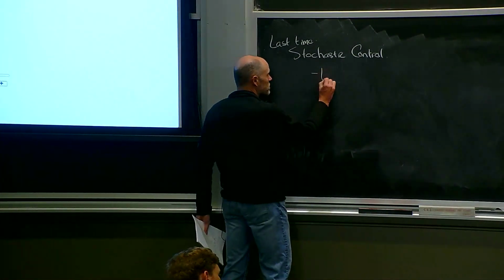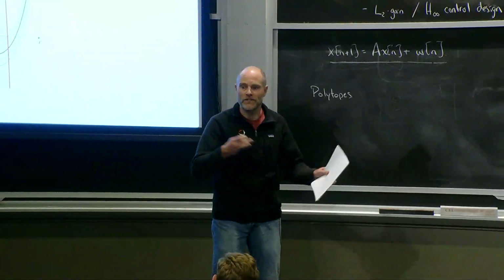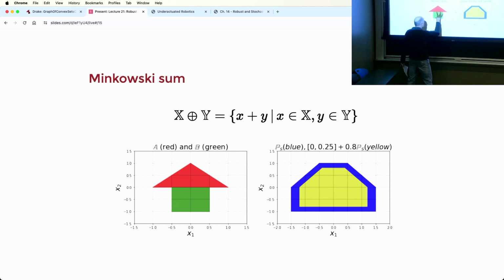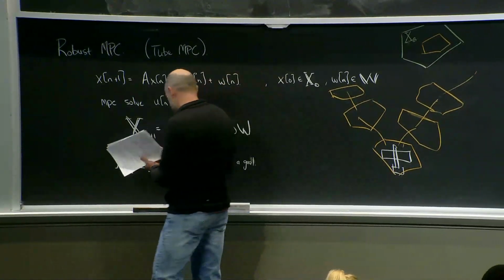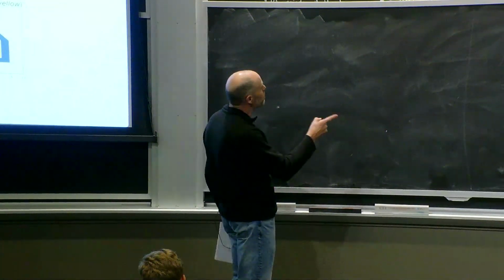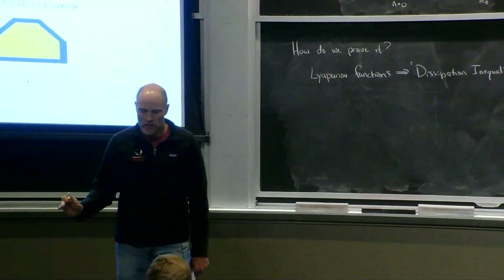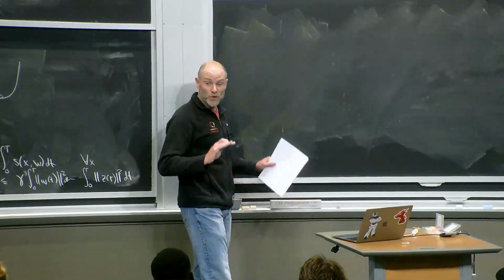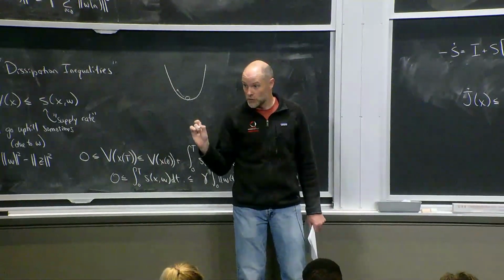6.8210 Spring 2024 Lecture 21: Robust Control & Policy Search